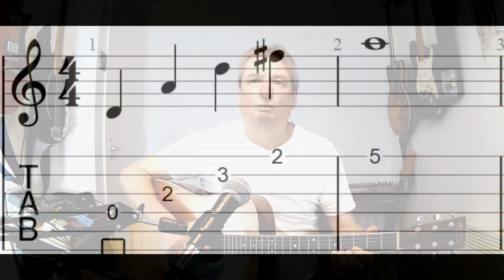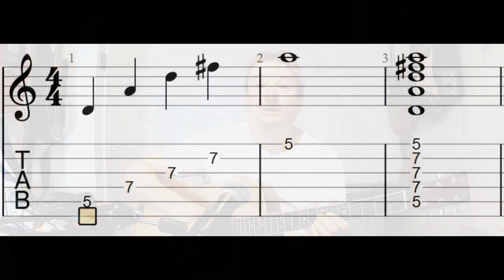How to read Music For Guitar Part Two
Following on from part one - where the open strings fit on, ( or off) the staff..
and more..